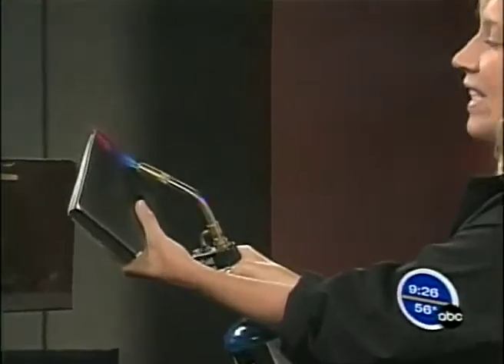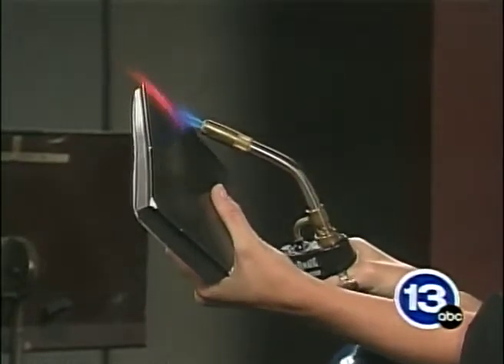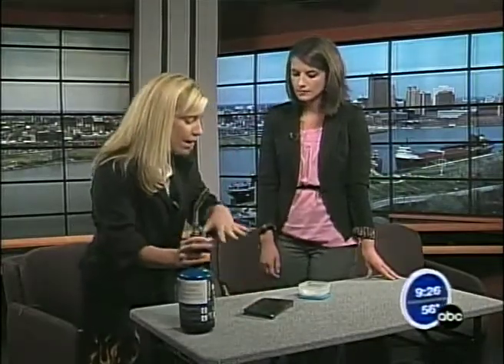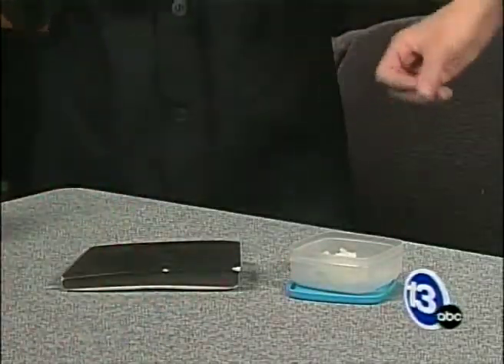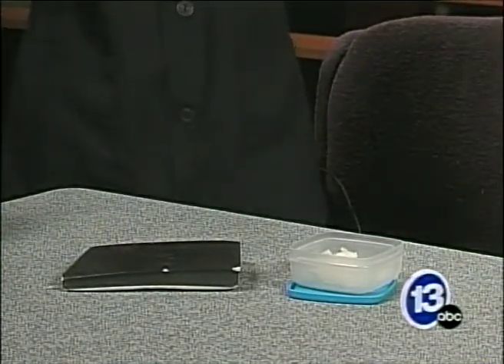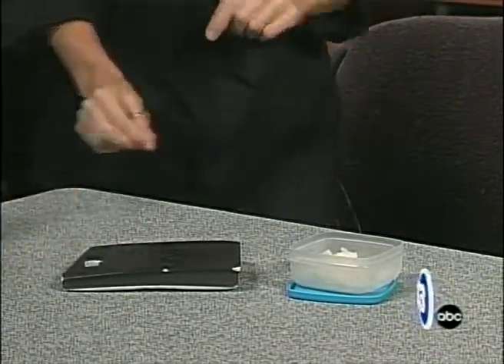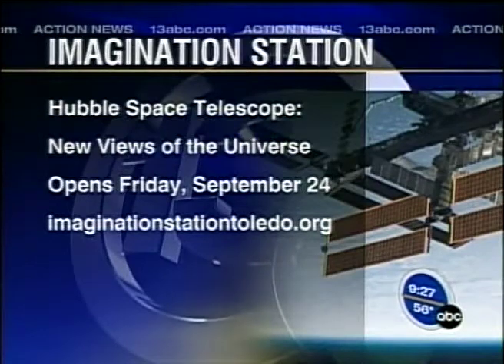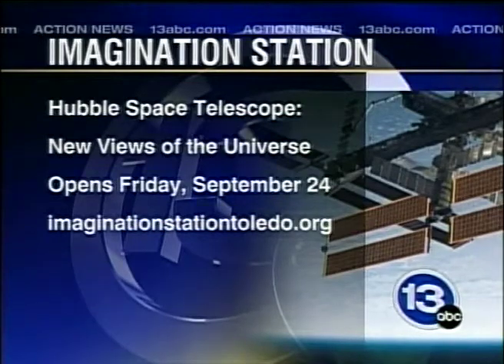Shuttle Tile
Sloan teaches us about the science of shuttle tiles!

These ceramic tiles protect the space shuttle as it renters the Earth’s atmosphere at speeds over 17,000 miles per hour. They are capable of withstanding temperatures as high as 3,000 degrees Fahrenheit as the orbiter returns to the surface. A secondary purpose for the tiles is to protect the shuttle from the alternating heat and cold experienced while orbiting the earth. They are amazing insulators!